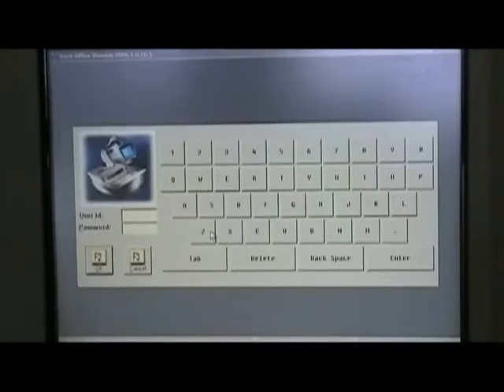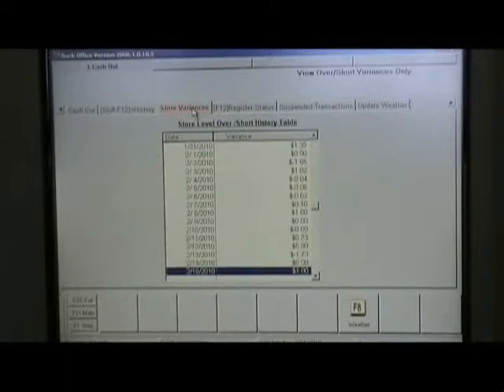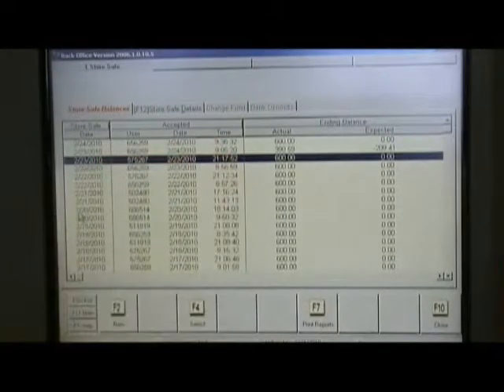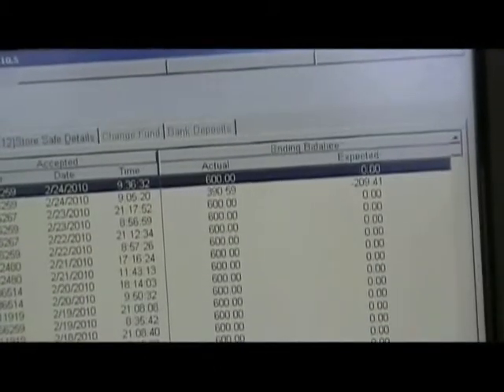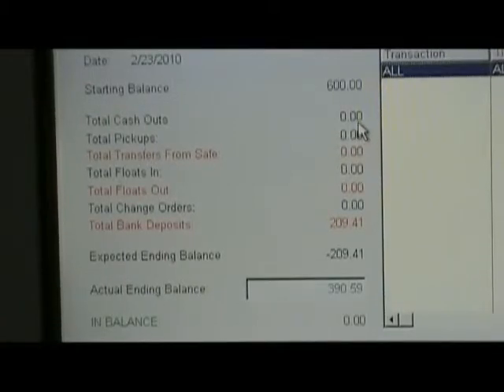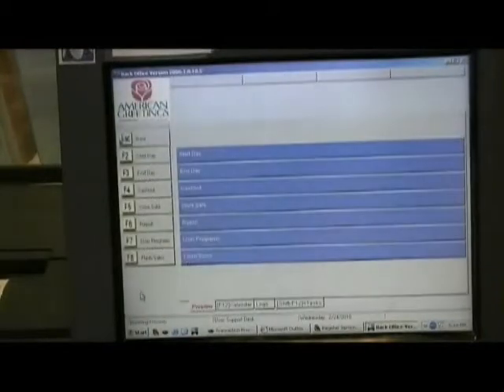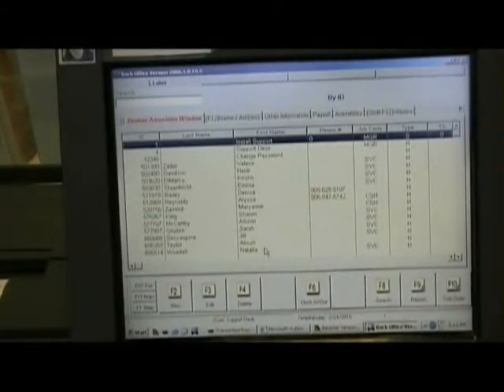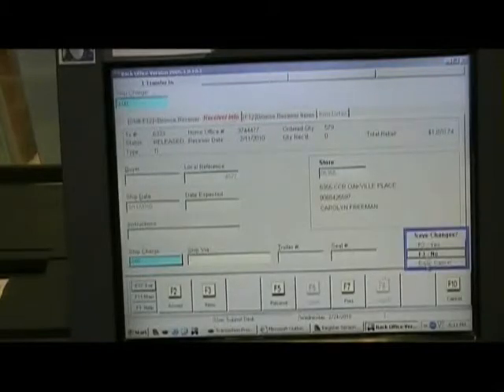Train The Trainer Video Part 2.wmv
Audit Training